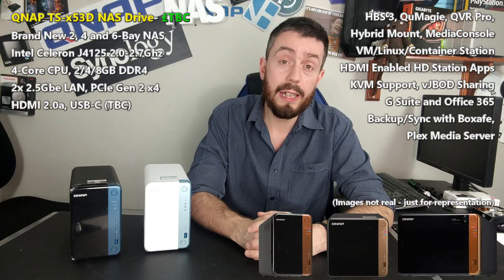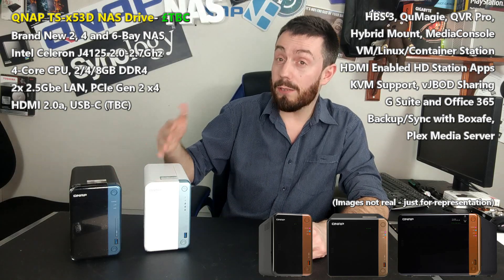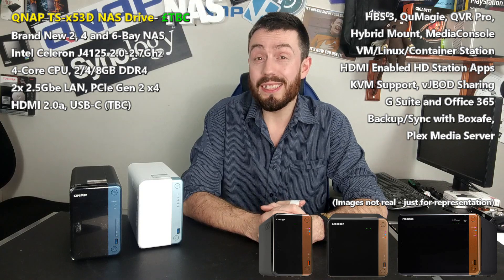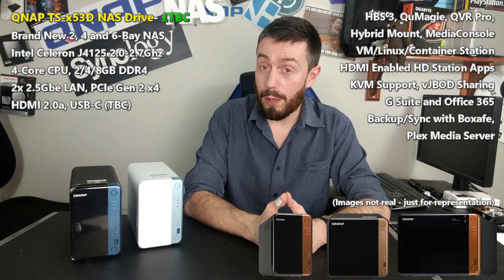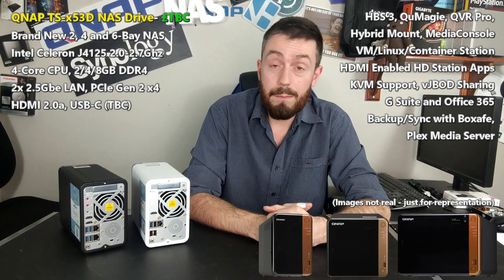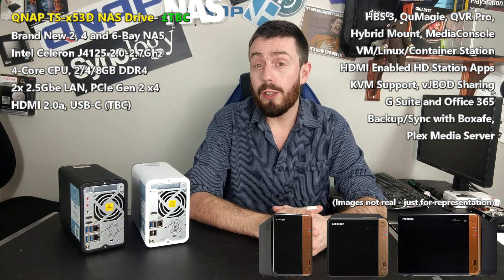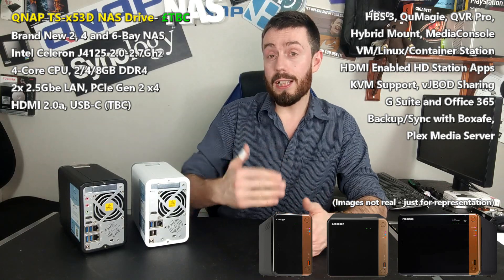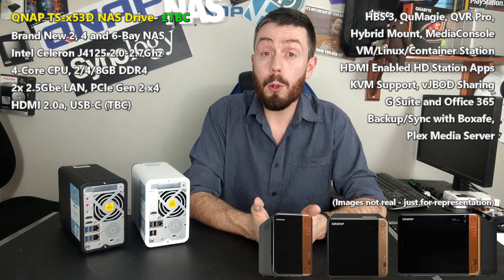QNAP TS-253D, TS-453D and TS-653D NAS Drive